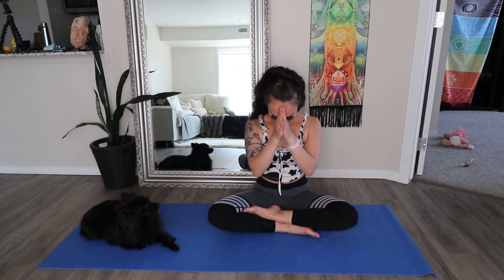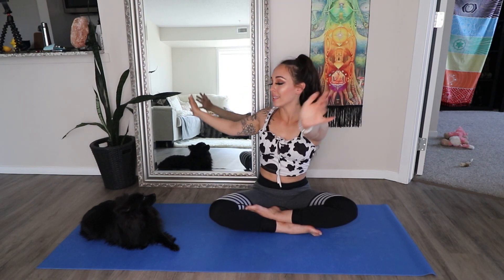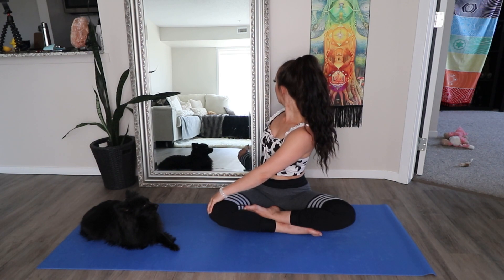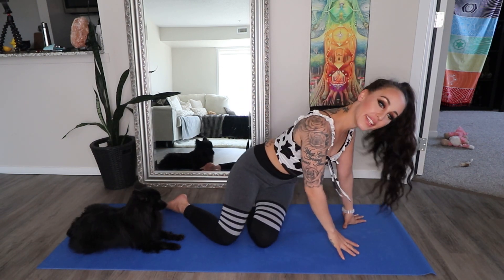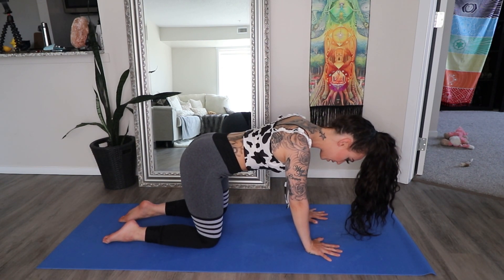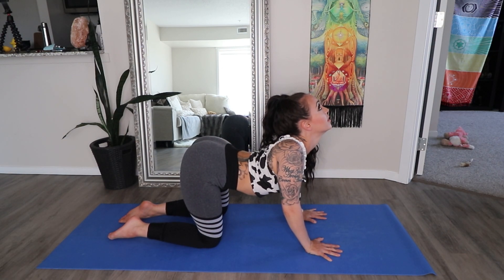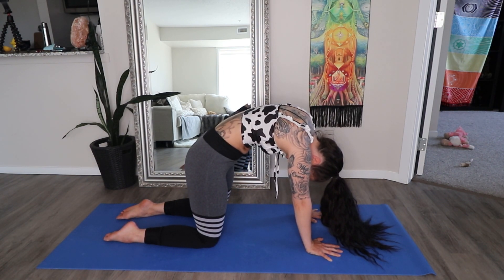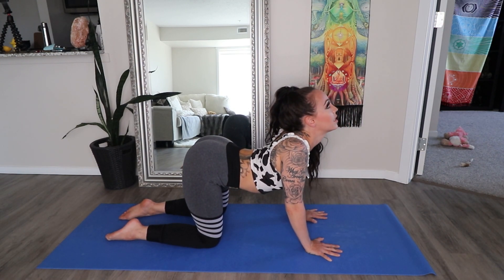YOGA FOR HEALTHY FLEXIBLE SPINE